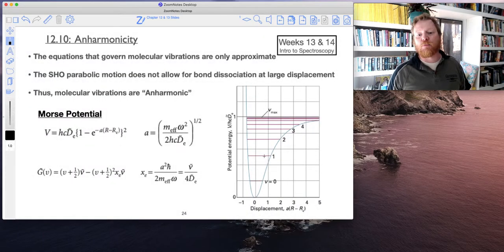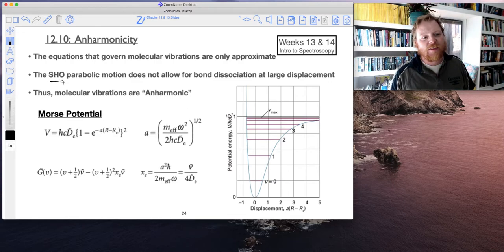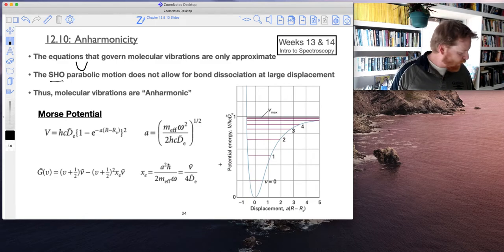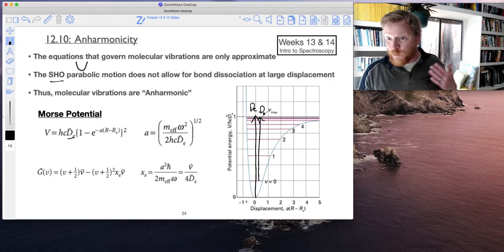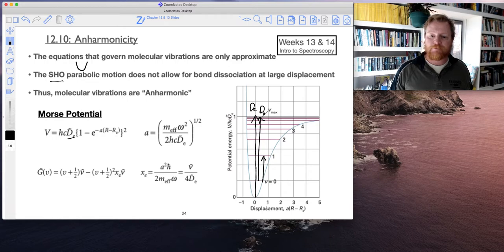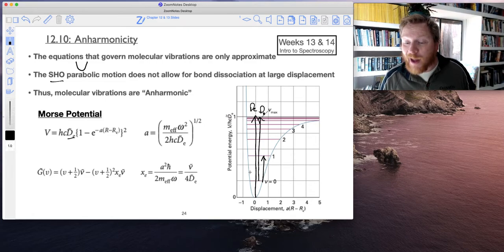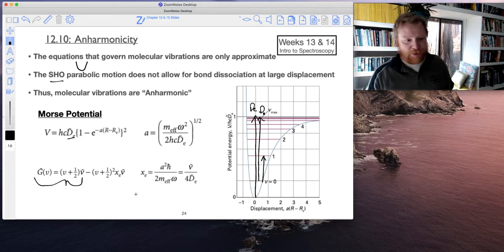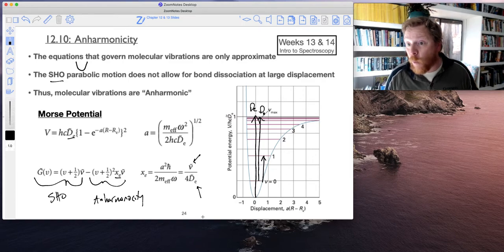CHEM 362 S22 Lecture 8.13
Be familiar with the Morse Potential and anharmonicity